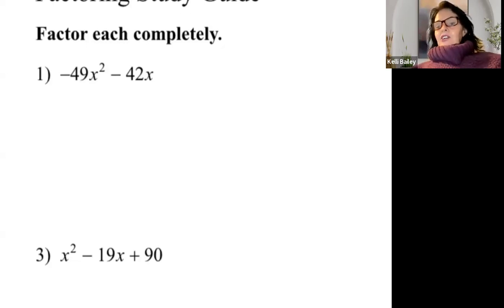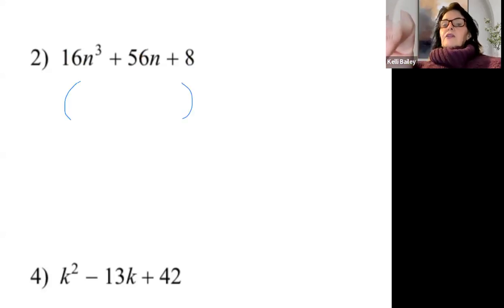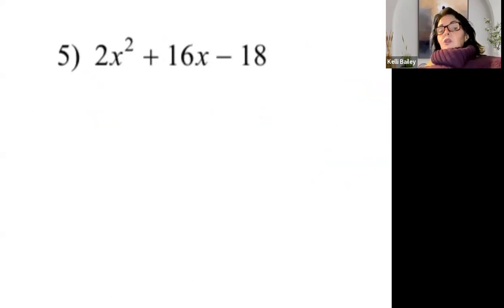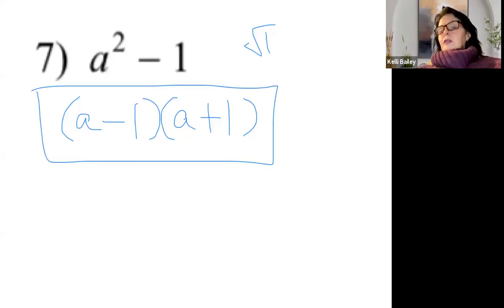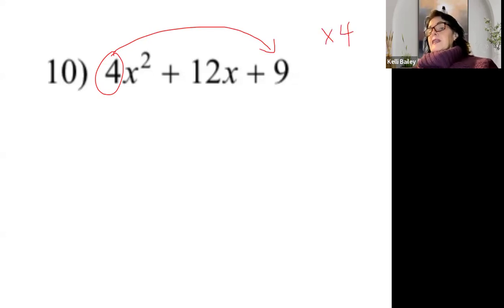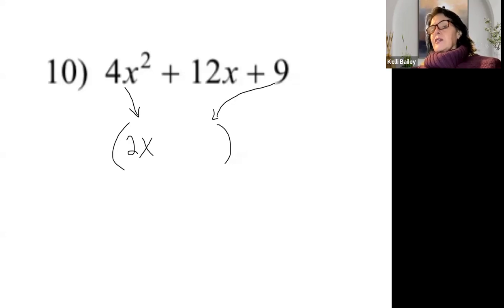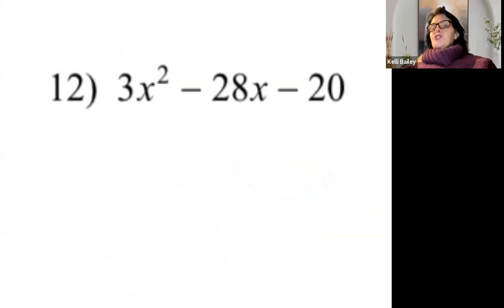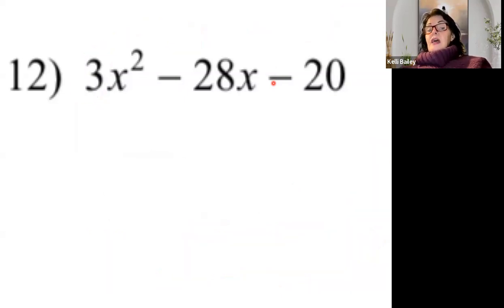Factoring Quiz Review, 250204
Hi, I'm Kelli, a retired math teacher with over 30 years experience teaching and tutoring, and I'd love to help you enhance your math skills! Join me and let's get started!

5 Tips to Improve Math Skills

Review factoring concepts
Algebra 1
Algebra 2
Over-under